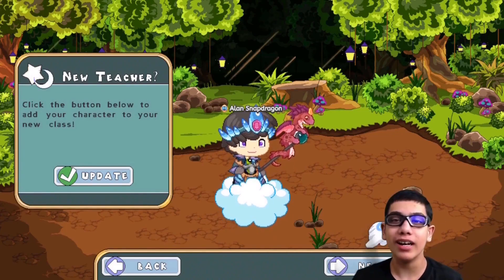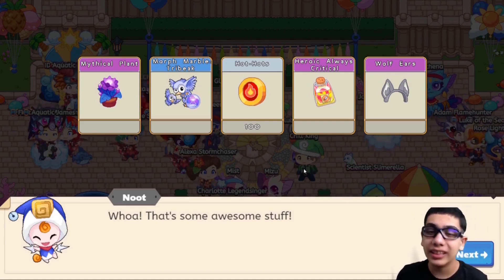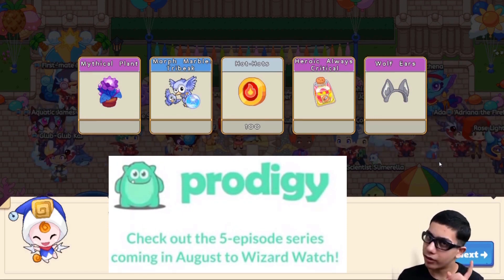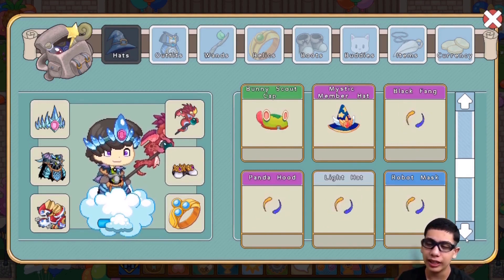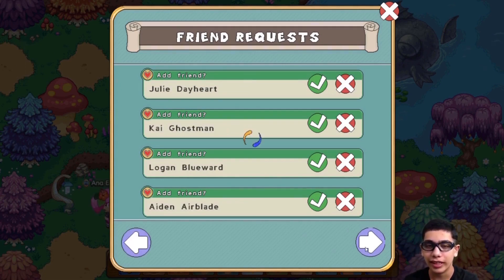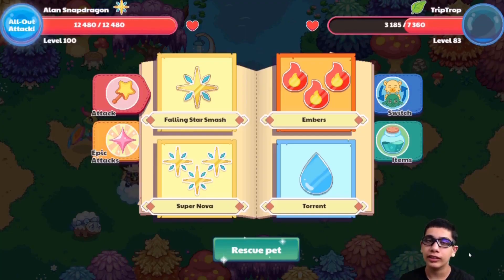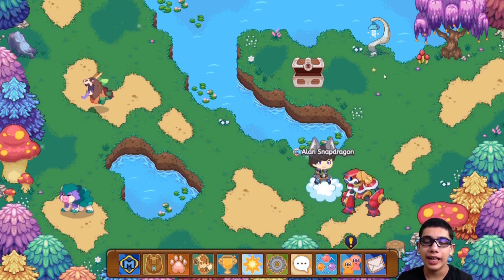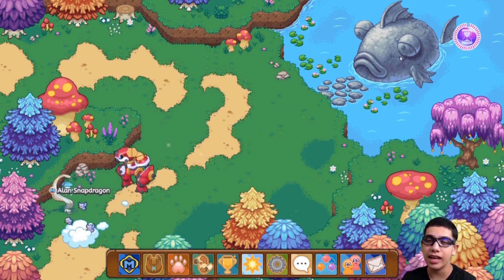Prodigy Math Game- August Membership Box 2020 & 2019: I got +100 friend requests: Woot Series Teaser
Prodigy Math Game reveals August Membership Box 2020. Wolf gear battle @ 4:22 & August MB 2019 @ 7:05 my +100 friend requests  @ 3:50 & Upcoming Woot Series Teaser @ 1:25

Amazon links for Equipment used for recording & editing:
2X 160 LED with stand